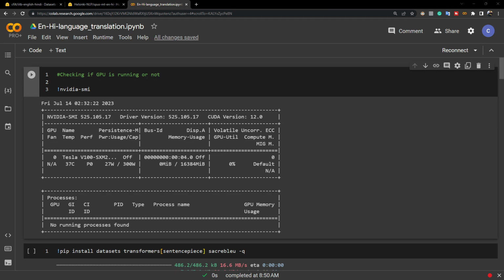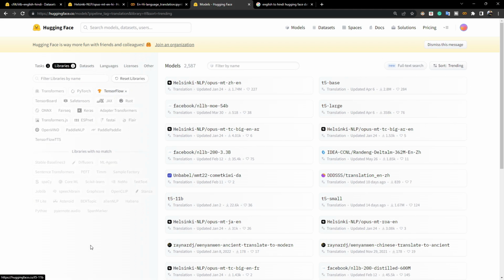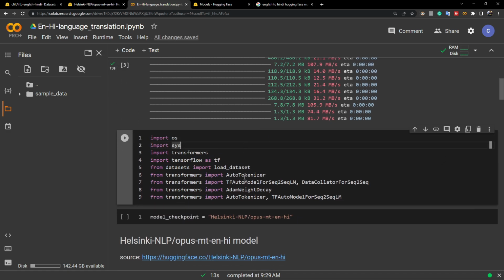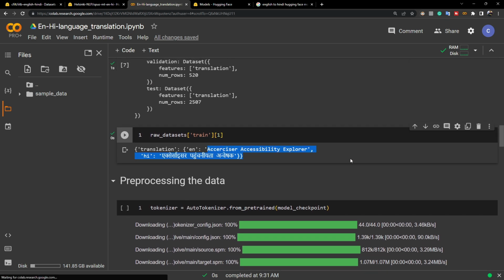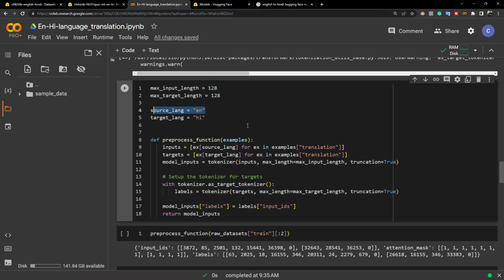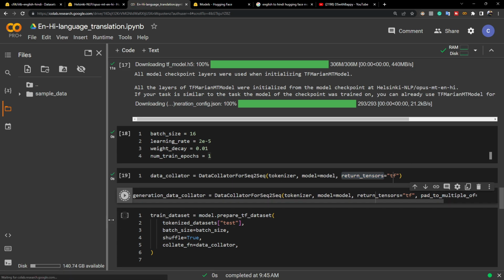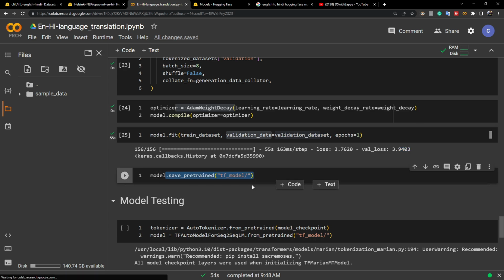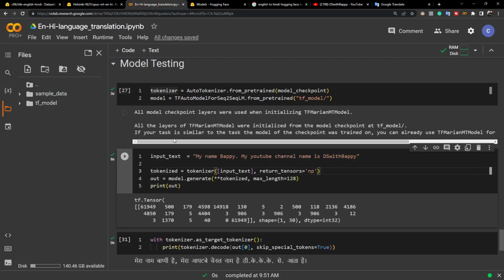How to train English to Hindi Language Translator Model using Transformers | Hugging Face 🤗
An English to Hindi language translator is a tool or software that enables the translation of text or spoken words from the English language to the Hindi language. It takes input in English and provides the corresponding translation in Hindi. This type of translator helps users understand and communicate in Hindi, especially when they are not familiar with the language or need assistance in translating English content to Hindi. These translators can be available in various forms, such as online translation websites, mobile applications, or integrated into other software programs. They utilize language processing algorithms and databases to convert the text or speech from one language to another accurately.

Thanks!

YOU JUST NEED TO DO